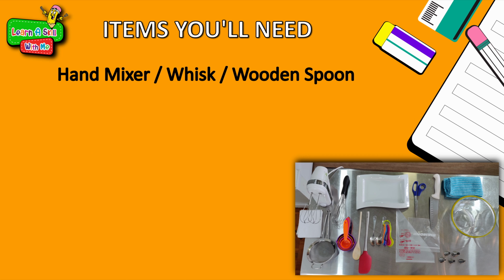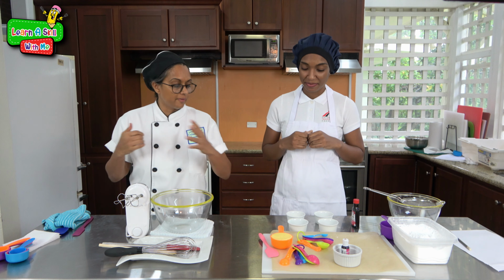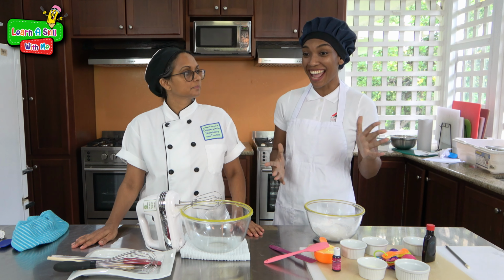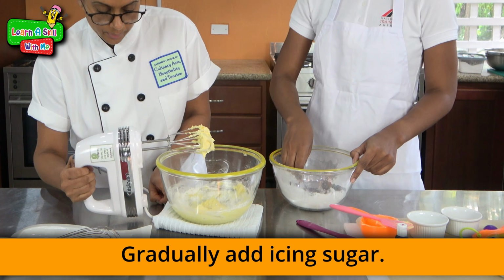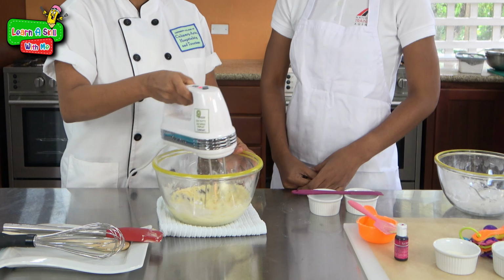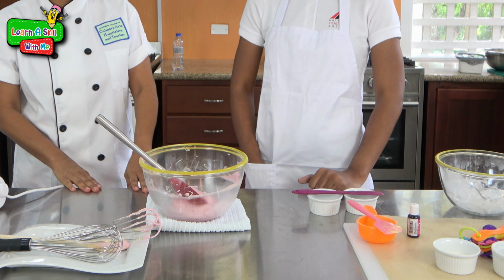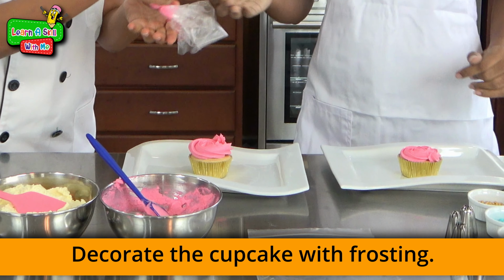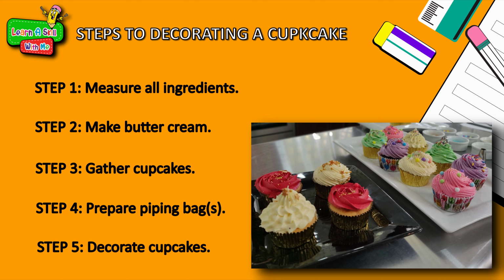Learn to Decorate the Tastiest Cupcakes | Learn A Skill With Me | Season 1 - Episode 8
In this episode of Learn A Skill With Me, we'll be learning how to decorate cupcakes like a pro!

You'll learn how to pipe frosting, how to add glitter, and how to make your own butter cream. With this skill, you'll be able to decorate any cupcake like a professional! Tune in to learn how to decorate the tastiest cupcakes this season with Chef Paula Hettgen!

Items you'll need for this activity:
- Butter
- Icing Sugar
- Milk
- Vanilla
- Coloring
- Sprinkles

Tools you'll need for this activity:
- Hand Mixer / Whisk / Wooden Spoon
- Sift
- Measuring Cups
- Spoons and Measuring Spoons
- Plate
- Piping / Icing Bag
- Knife
- Scissor
- Piping Tips
- Bowls

Steps to make a sandwich:
Step 1   -  Measure all ingredients.
Step 2   -  Make butter cream.
Step 3   -  Gather cupcakes.
Step 4   -  Prepare piping bag(s).
Step 5   -  Decorate cupcakes.

Careers in Food Preparation
1.  Cake Decorator
2.  Cake Baker
3.  Pastry Chef

Agenda
00:00  Introduction
00:23  Skill being done
00:35  Safety Tips
01:58  Materials / Items to be used
02:37  Demonstration of the Skill
07:39  Review of Steps
08:25  Career Options

CAUTION
Parental supervision is advised. Please exercise precaution when attempting all activities.